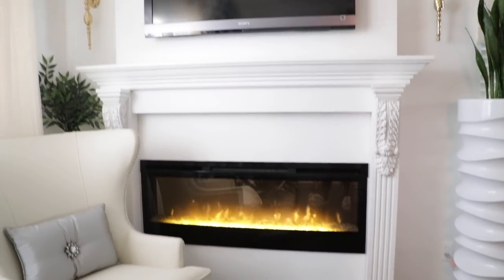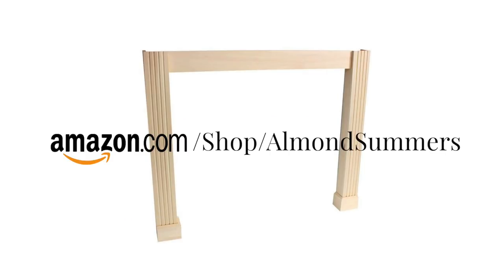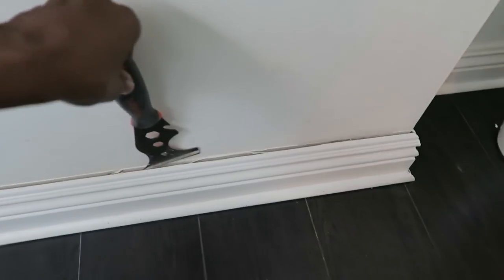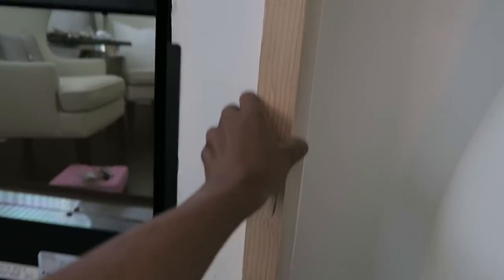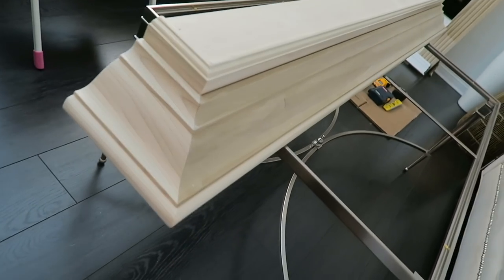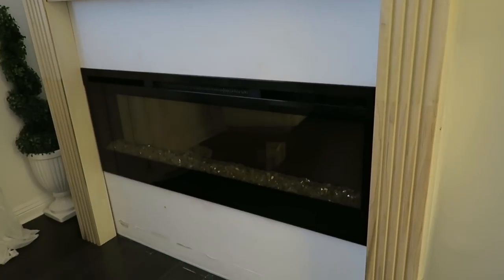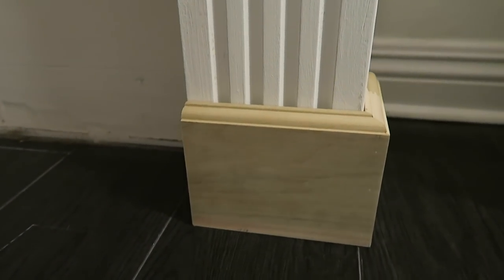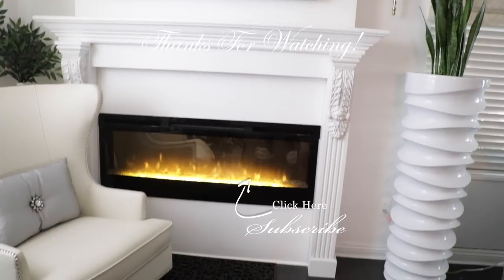DIY Fireplace Mantel Home Decor DIY Interior Design Ideas Install a Mantel Decorate A Fireplace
Looking for a fun way to decorate your fireplace mantel this season to look like a luxury home, check out my diy fireplace mantel. My living room was in need of a slight room makeover so I decided to install a fireplace mantel to have a place to decorate and hang my Christmas stockings. Can't wait to add my fireplace decor to my mantel. Easy interior design ideas like my fireplace remodel is great for those who are looking to have the luxury homes look of a wood fireplace. This is just one of my interior design home decor hacks!  A DIY Mantel! I used a fireplace mantel kit from Amazon home. Can't wait to show you my room tour and fireplace mantel decorations when its all finished! I'll definitely upload my living room tour and home Decor DIY into my home design! My holiday haul in my upcoming Christmas haul.

EXCLUSIVE VIDEO ALERTS ▹

Be first to know when I upload new videos. Sign Up For My Exclusive Email Notifications, See private listed videos before they go live!

FTC STATEMENT ▹ The products in this video were NOT sponsored, they were all purchased by me.
I am a participant in the Amazon Services LLC Associates Program, an affiliate advertising program designed to provide a means for me to earn fees by linking to Amazon.com and affiliated sites. At no cost to you, by clicking my links to Amazon Products or other brands listed below a commission is earned.

Candle Wall Sconce

Fireplace surround legs

Decorative Accents Added to the user the Top Mantel

My fireplace

Chalk paint

SEND MAIL ▹

ALMOND SUMMERS
9190 Olympic Blvd Suite 101

FILMING ▹

☆ CAMERAS
- Canon EOS M6
- Canon 80D
- Canon G7X